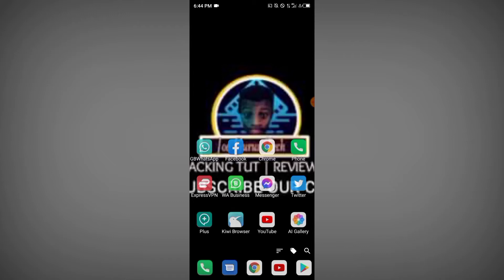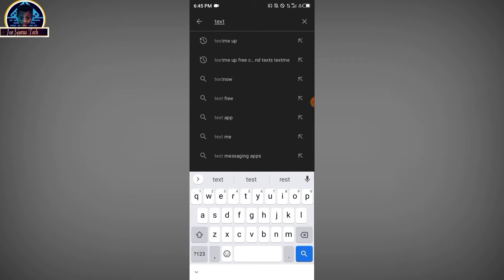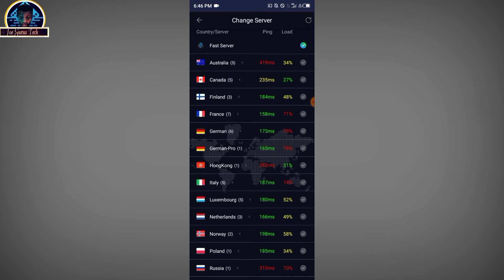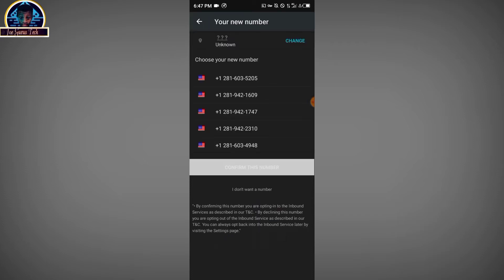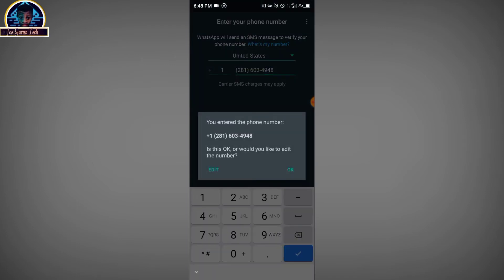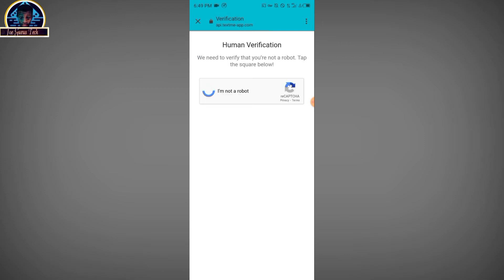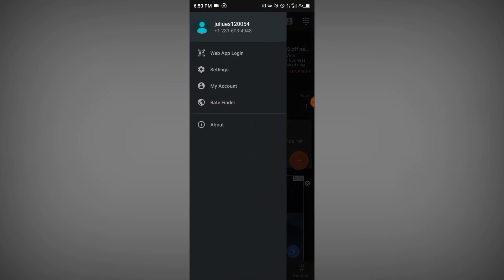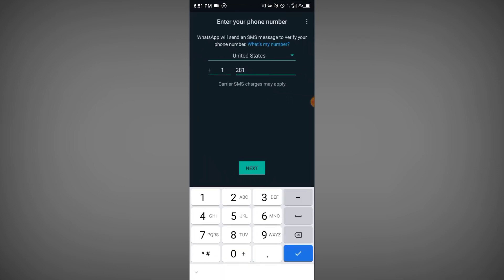How to Get Free USA Virtual Phone Number for Verification - (New Update)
How to Get Free USA Virtual Phone Number for Verification 2022

Discover how to get a free US phone Number for call Verification or SMS verification for your online registration.

In this tutorial, I will show you how to get free us number without using any VPN or tricking the system.

You can use your free US phone number for verification of any types like SMS Verification, OTP Verification or even Voice Call Verification from any country in the world even if you want to learn how create USA number in Nigeria, pakistan, india etc.

 With this method, you can also learn how to get a free USA phone number from any country!

below are some videos you will will also learn how to get free usa phones numbers for verification.

Stay turn for how to use this number for whatsapp verification if it's not working for you!